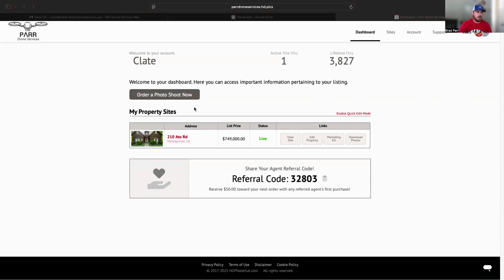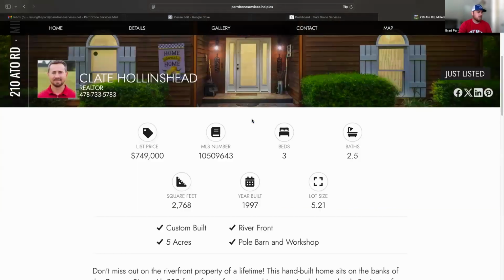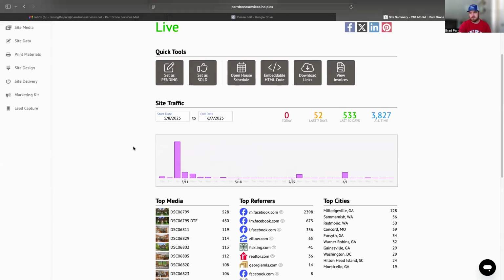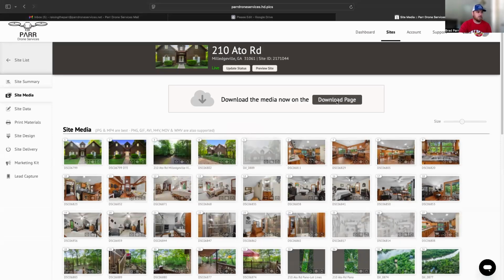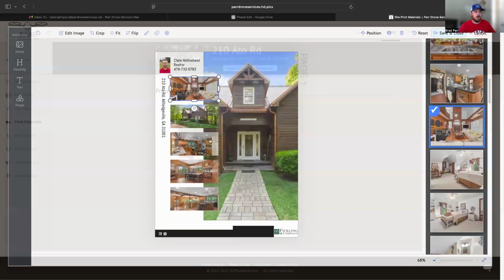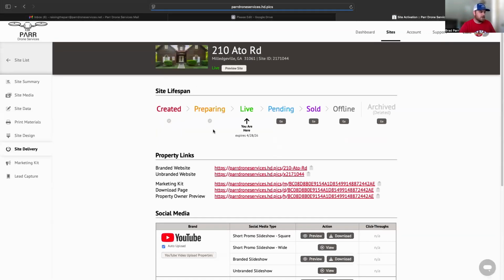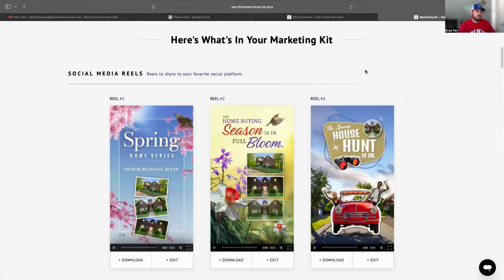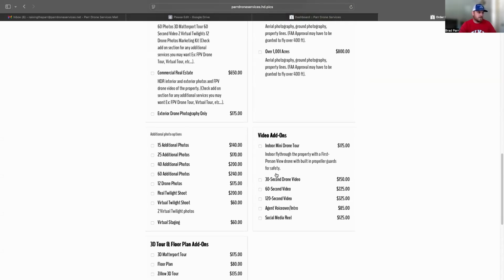PDS Web Walkthrough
Come learn how to best navigate the software that is the key to optimizing your time while promoting your listings!